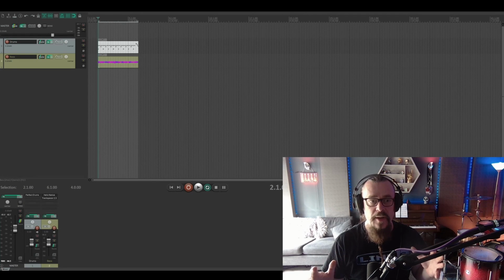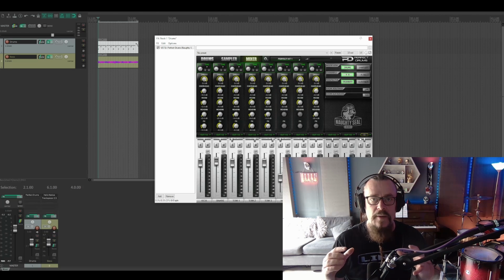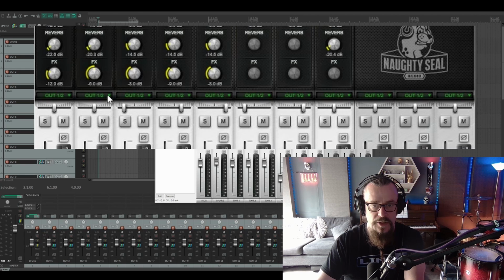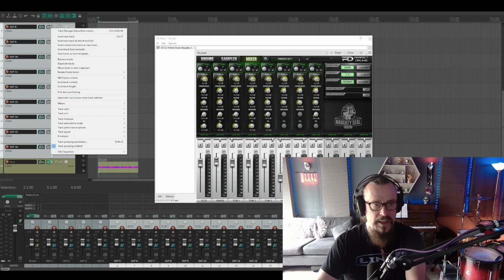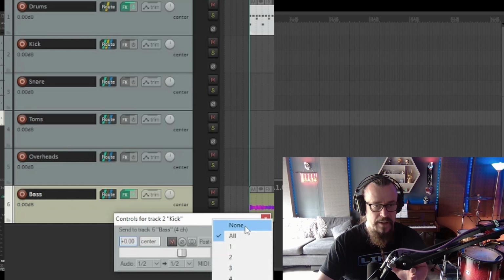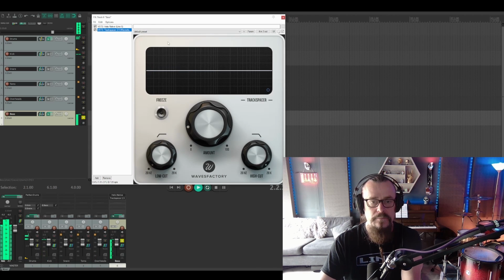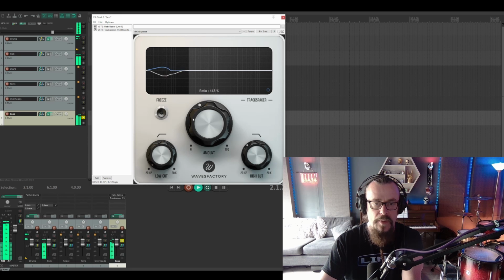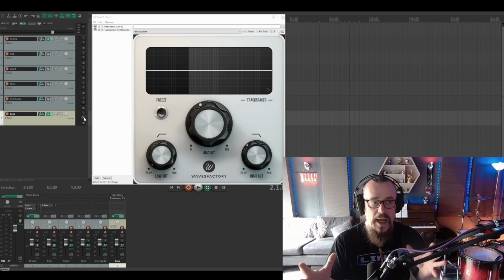Trackspacer - Sidechain the kick to the bass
Tutorial on using the side-chain functionality in Reaper to duck the bass guitar with the kick drum using Wavesfactory Trackspacer.

00:00 - Intro
00:13 - Step 1 Make drums multi-out
01:52 - Step 2 Route kick to bass track
02:13 - Step 2 Add and adjust Trackspacer